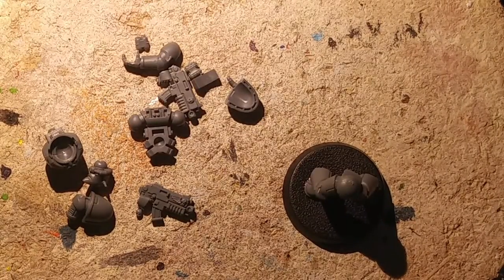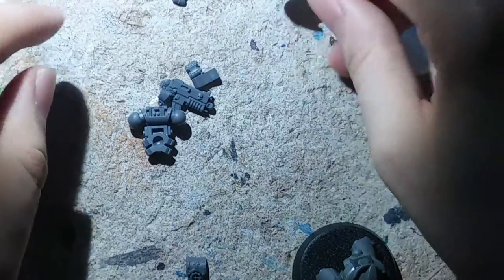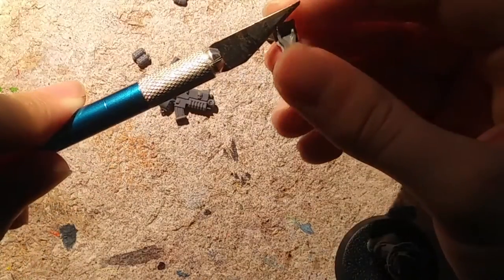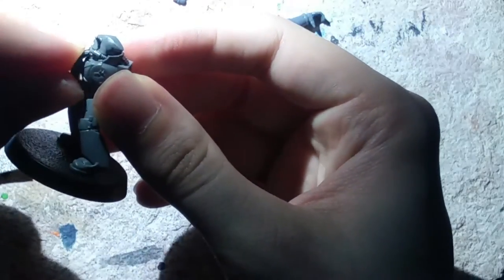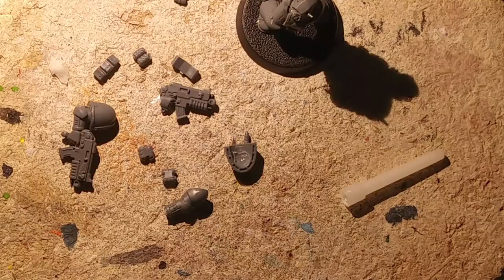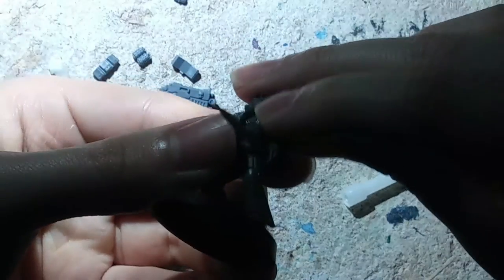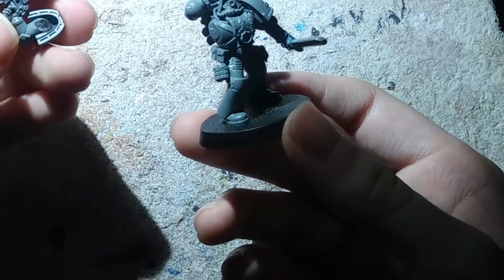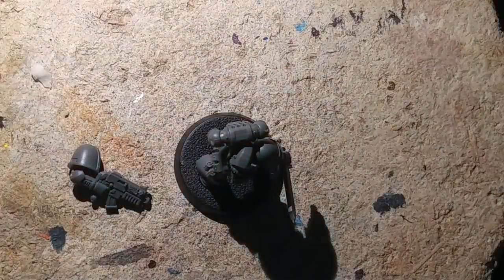Painting with Xol, Episode 16: Kit Basing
Today I wanted to show you folks how kitbashing works while also working on a lil guy for my Deathknell (death guard) army.

If you're interested to view my other work, check me out on instagram @Xotliarts

Parts used from the following kits for the kitbash:
Warhammer 40k: Chaos Space Marines
Warhammer 40k: Space Marine Tactical Squad
Warhammer 40k: Adeptus Mechanicus Skitarii